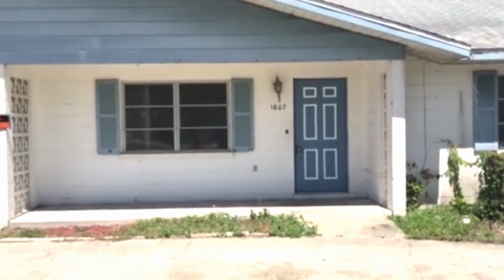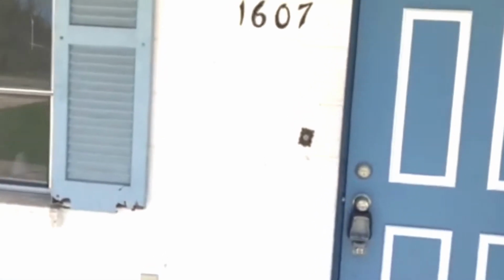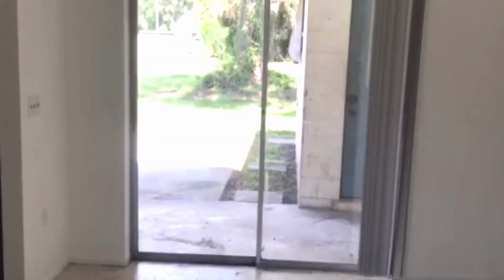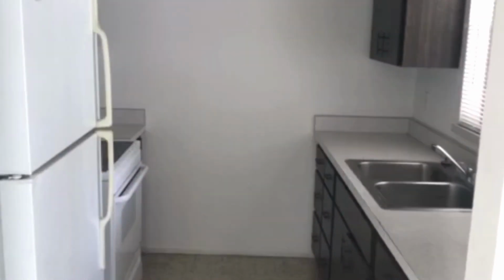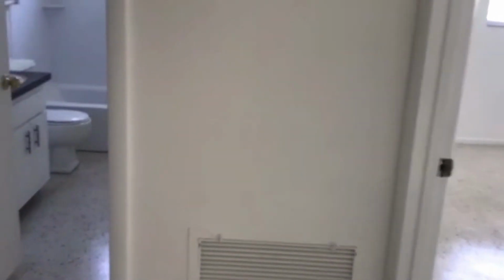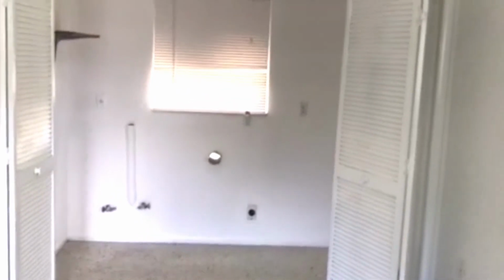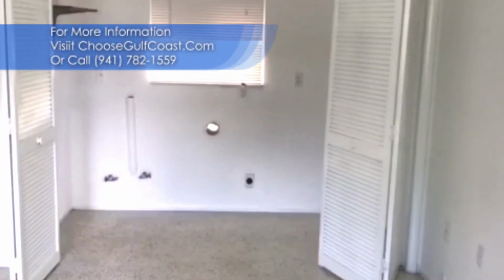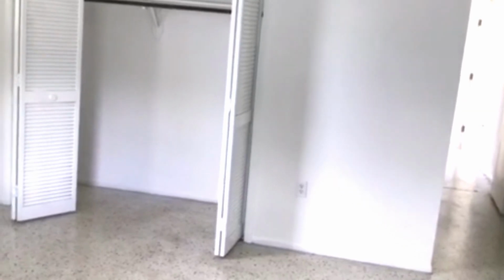2 Bedroom 2 Bath Duplex in the Heart of Bradenton: GC645- Gulf Coast Property Management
This duplex is freshly painted on the inside and features terrazzo flooring throughout. Step inside and you are immediately brought to the large great room area which has an open view out to the large partially fenced backyard. back inside the galley kitchen boasts plenty of counter top space and cabinetry. Both bedrooms are above average in size and both bathrooms have recently been redone. In the master bedroom you can also find the laundry area where there are washer and dryer hook ups.